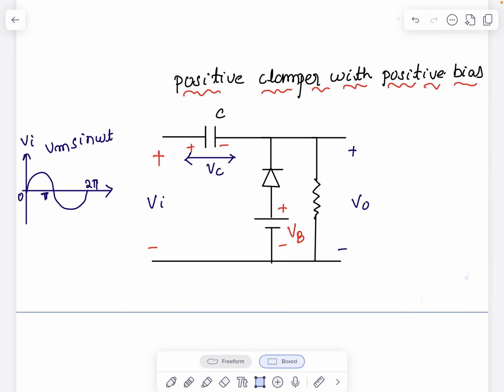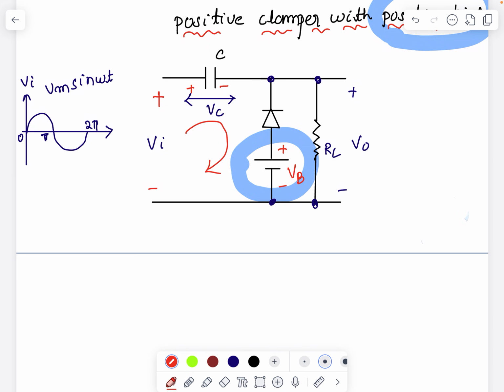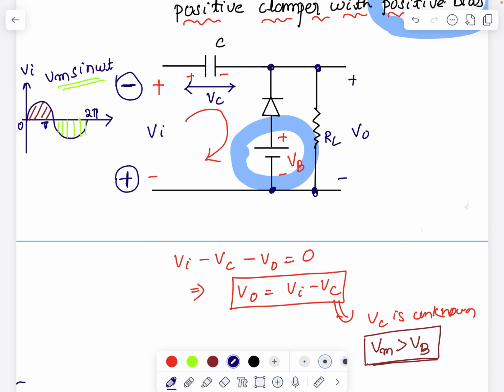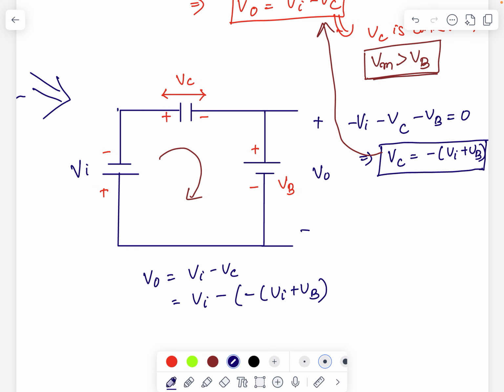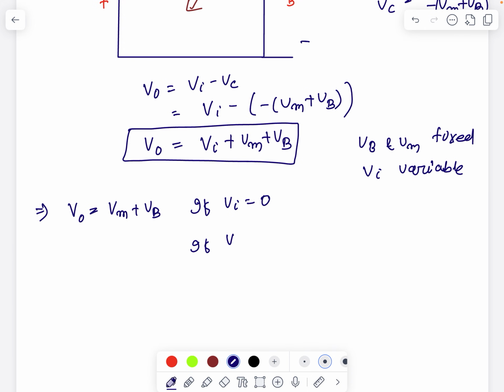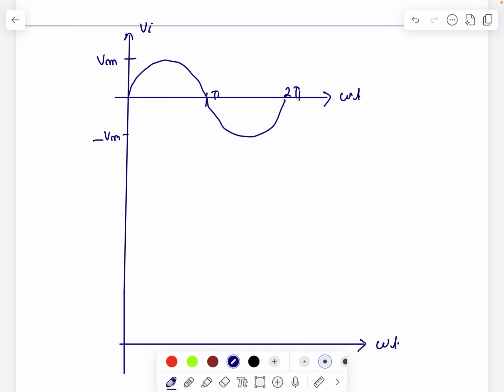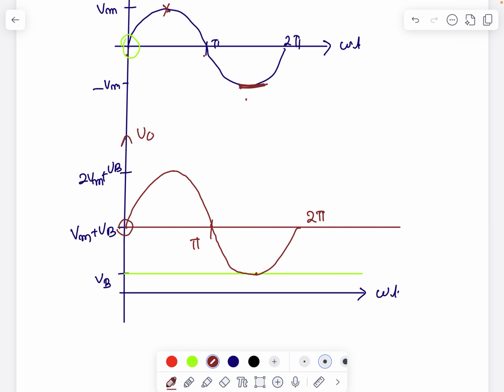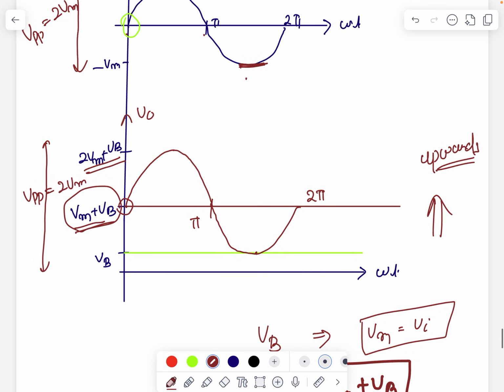Positive Clamper with Positive Bias voltage